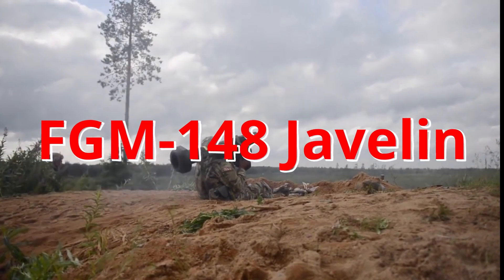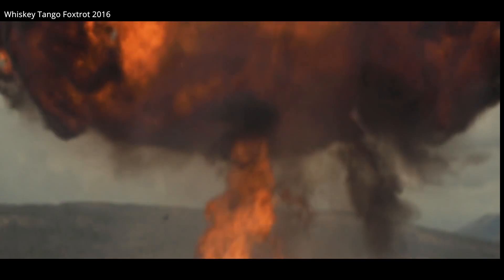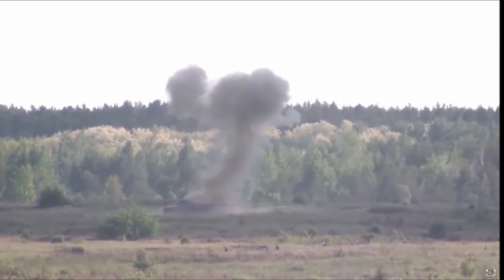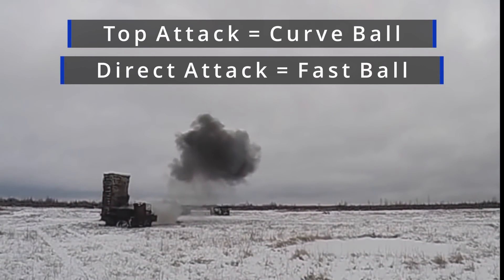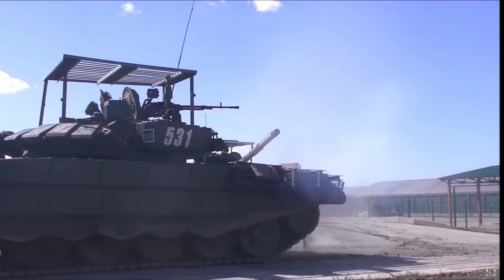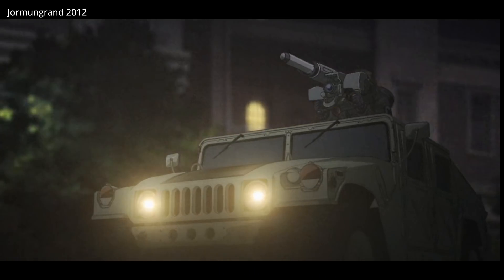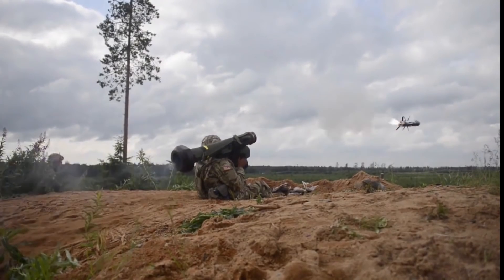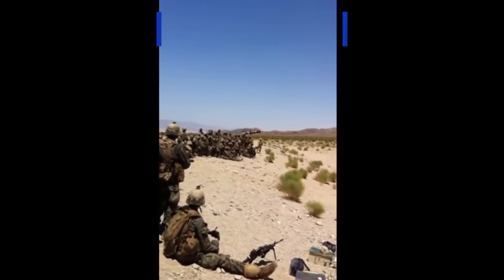Javelin Anti-Tank Weapon System - Overview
A brief overview of the Javelin as seen in the movies

Movies /Video Games featured:

Bravo Two Zero 1999
War of the Worlds 2005
Red Eye 2005
White House Down 2013
Batman Vs Superman: Dawn of Justice 2016
Whiskey Tango Foxtrot 2016
Jormungand (Anime) 2012
Battlefield 4 (Video Game)
Battlefield 4